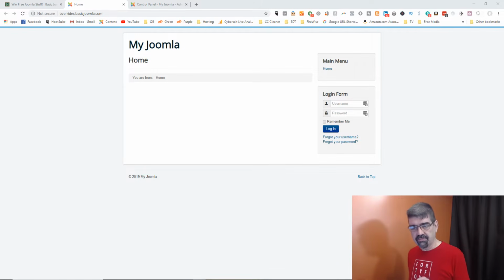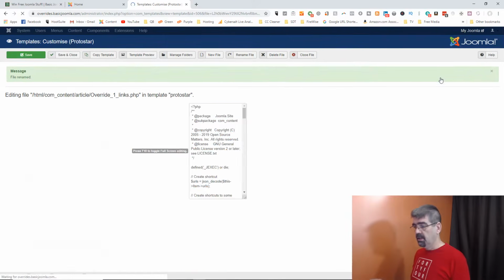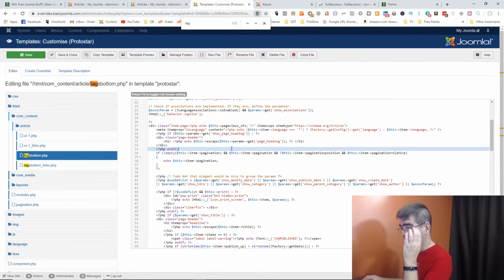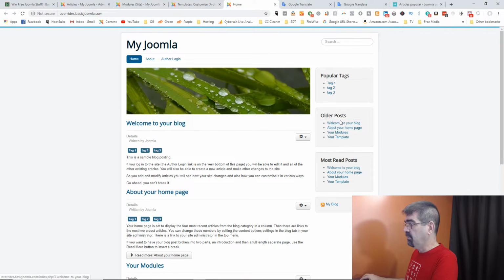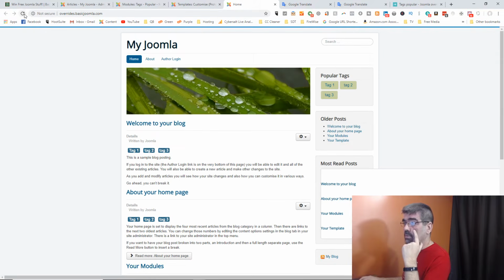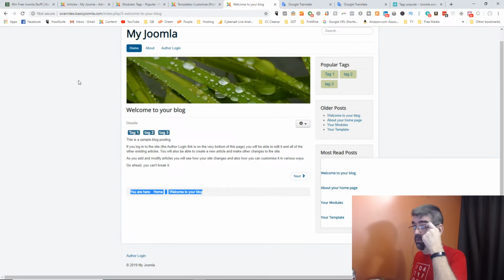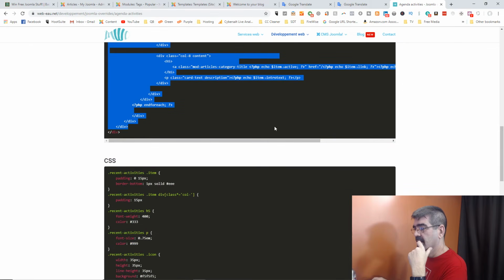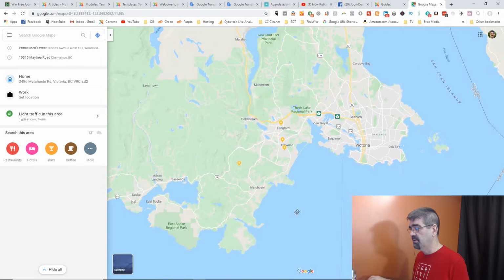How to Create Joomla Template Overrides - 👀 Watch Me Work 052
Template overrides are a great way to adjust the look of your Joomla site. Have you found a template you really like but want to change its layout just a little bit? Template overrides are for you.

In this video we take a very beginner look at how to create template overrides in Joomla and also how to deploy overrides you have gotten from another source.